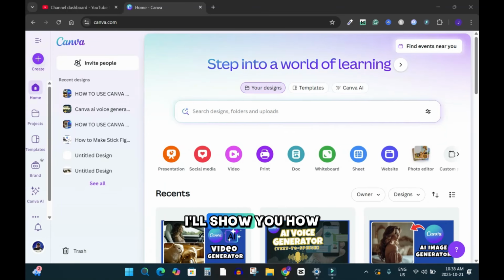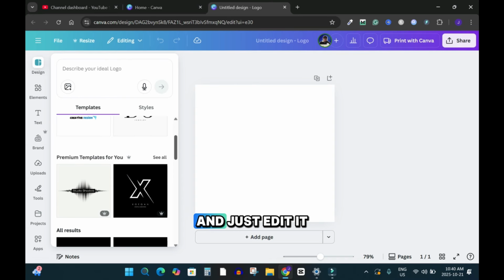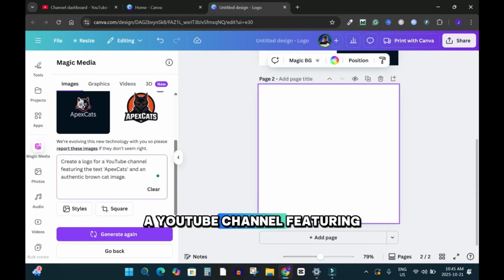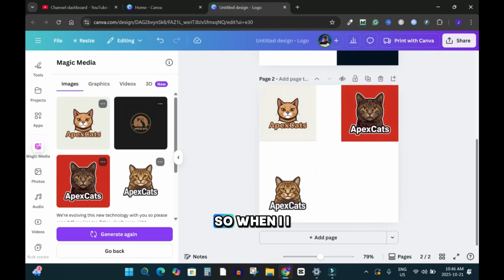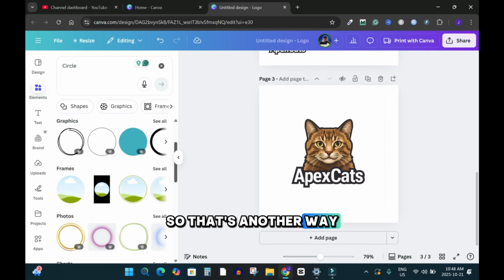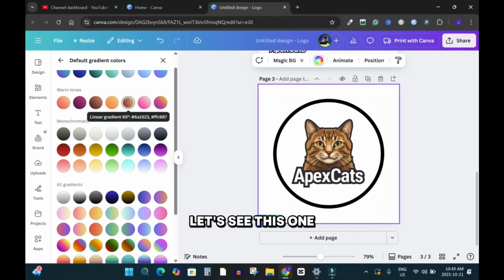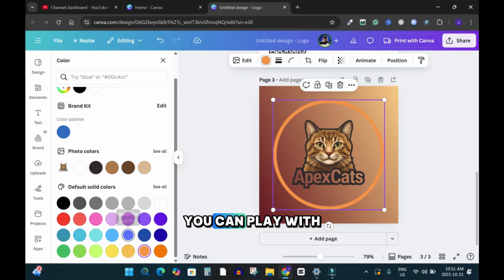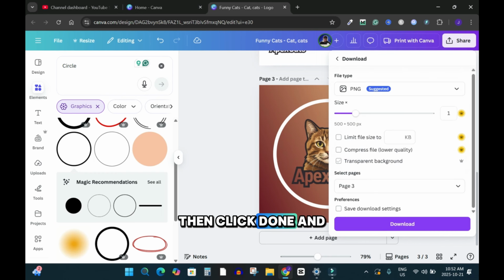HOW TO MAKE A LOGO WITH CANVA AI TUTORIAL (Step by Step)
Canva AI logo tutorial. In this quick and easy tutorial, I’ll show you how to make a professional logo using Canva AI — no design skills required! Whether you’re starting a new business, creating a YouTube channel, or rebranding your brand, Canva’s AI tools make it effortless to design a logo that looks stunning and unique.

🎨 What You’ll Learn:

How to use Canva AI to generate logo ideas instantly

How to customize colours, fonts, and icons to match your brand

How to download and use your logo in high-quality formats

👉 Perfect for beginners, entrepreneurs, content creators, and anyone who wants a standout logo in minutes!

💡 Tools Used: Canva AI (Free & Pro versions)